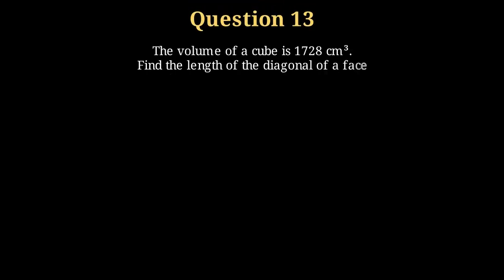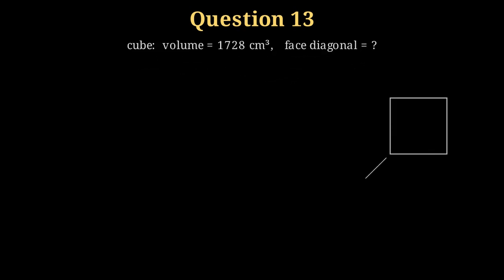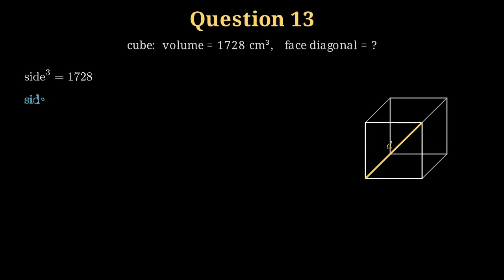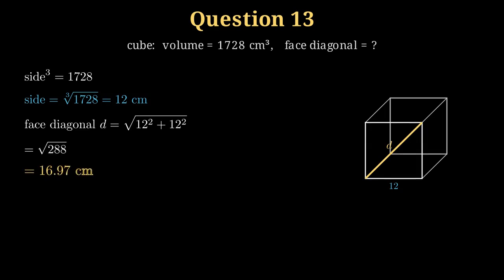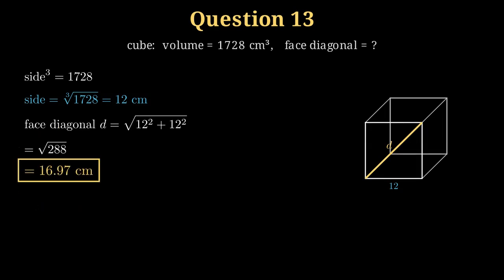Q13 Diagonal of a Cube | Alliance Form 3 P1 – KCSE Maths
Diagonal of a Cube — full step-by-step worked solution (Question 13) from the Alliance High School Form 3 End Term 2 Mathematics Paper 1.

✅ Answer: 16.97 cm — verified against the marking scheme.